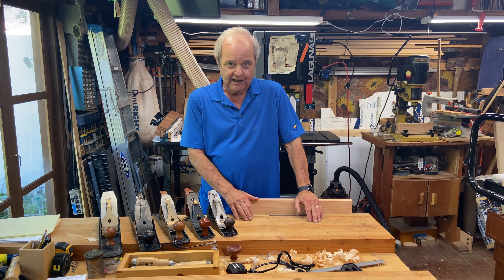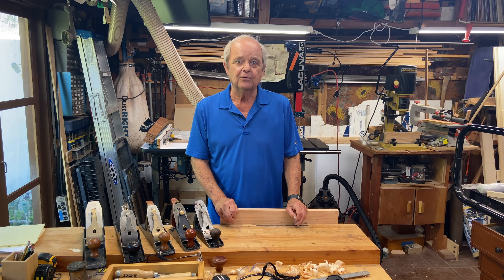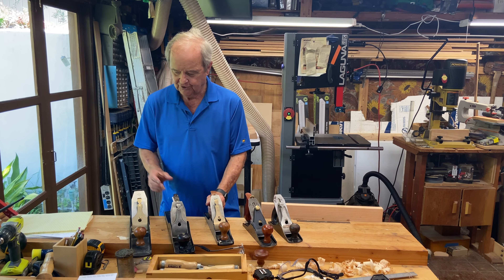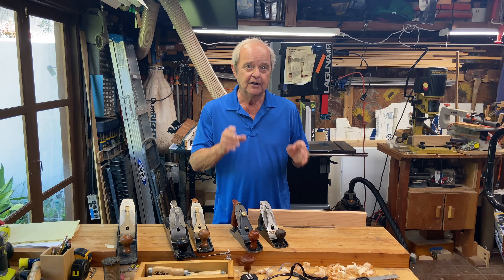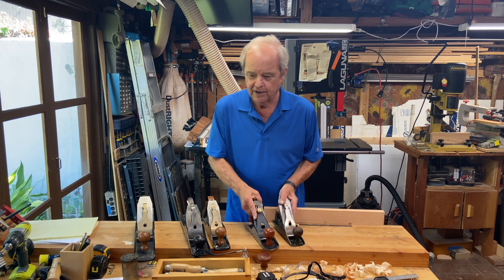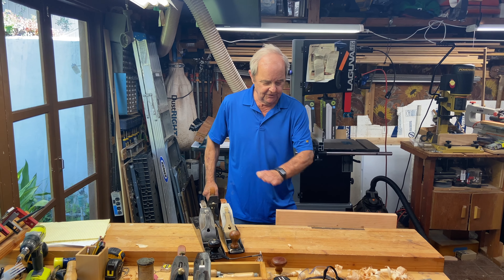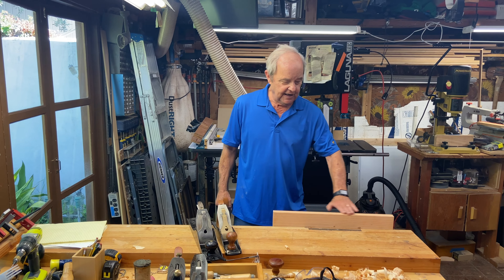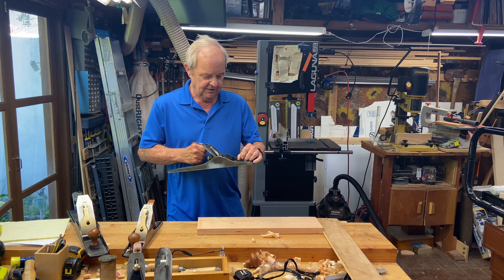How to Choose the Right Jack Plane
Learn how to choose the right jack plane. This style of hand plane is great for removing large volumes of wood, and there are several different variations you can select from.

The jack plane spans several different plane options, ranging from a #5 to #5.5 to a #6. We show you which jack plane is right for your experience level and woodworking projects.